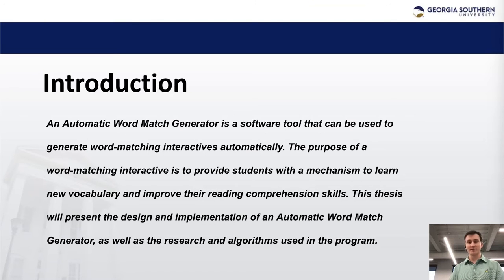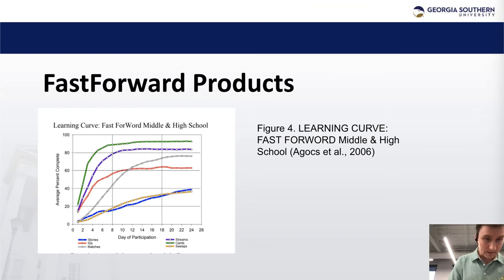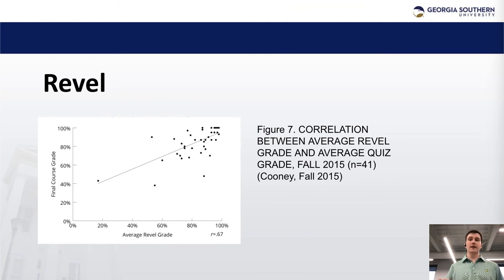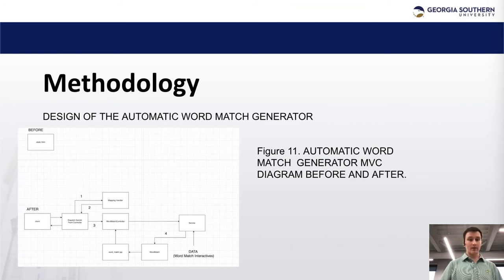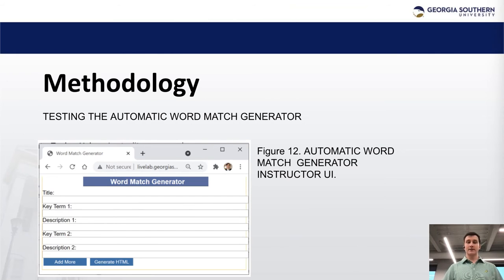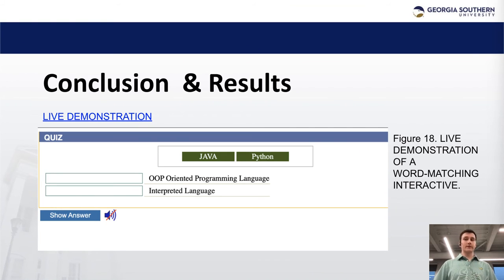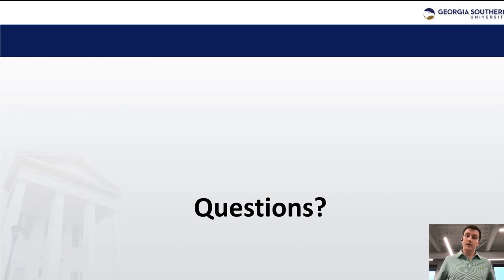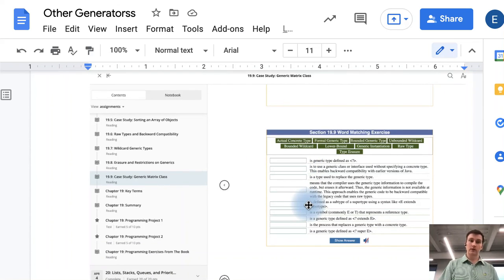The Automatic Word Match Generator 2nd Draft